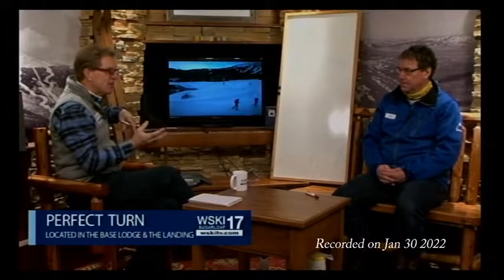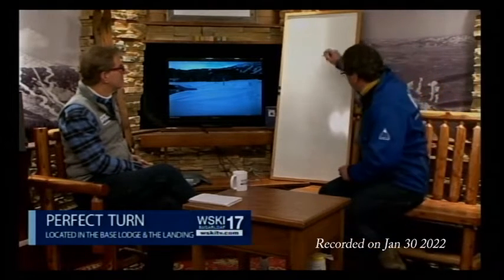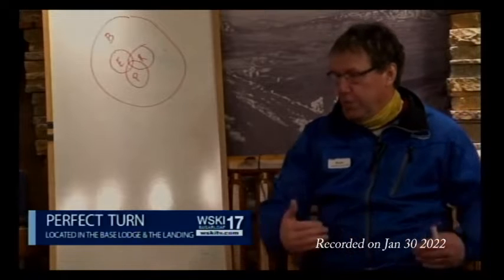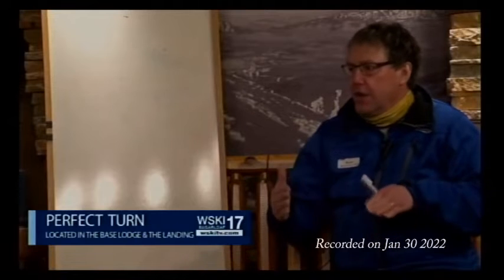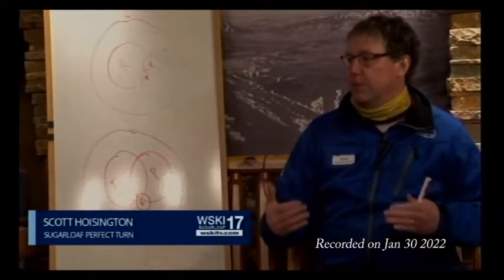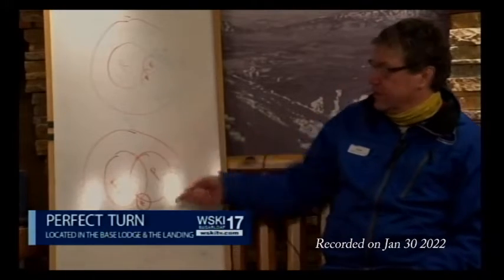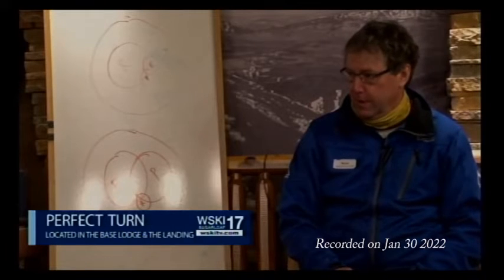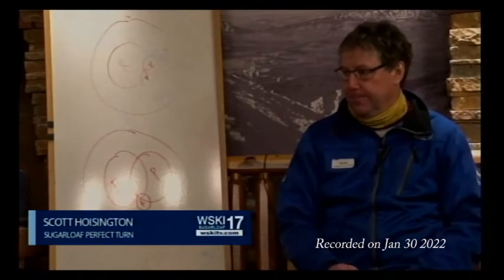Scott Hoisington Perfect Turn Jan2022